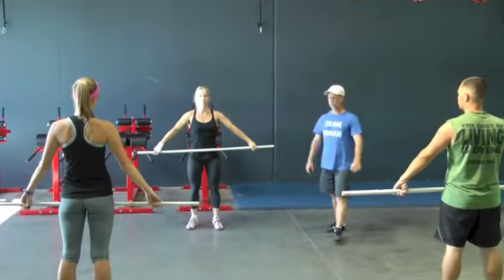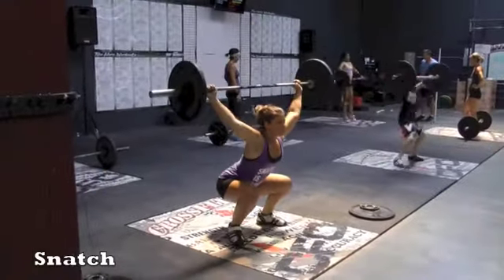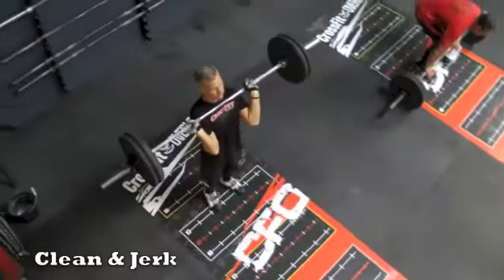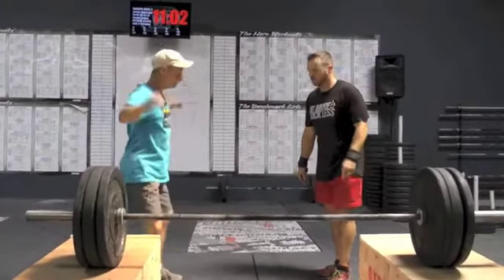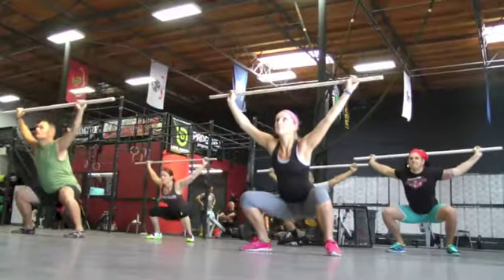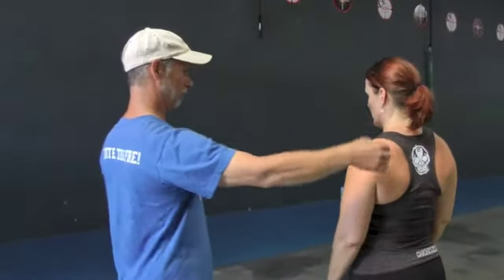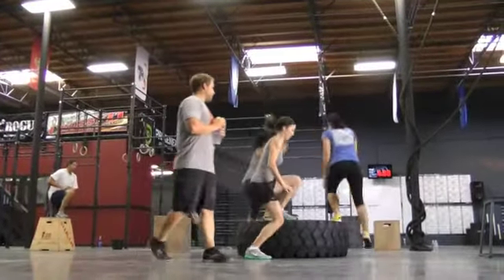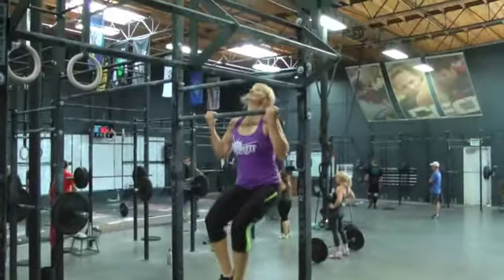CrossFit by Overload. Meet Olympic Lifting Coach Steve "Tweety" Boyd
Olympic Lifting (Oly) classes are one of the several specialty classes offered at CrossFit by Overload. Get to know our great coach Steve Boyd as he offers his insight in to the world of Olympic lifting.